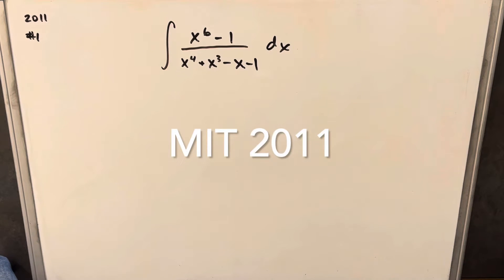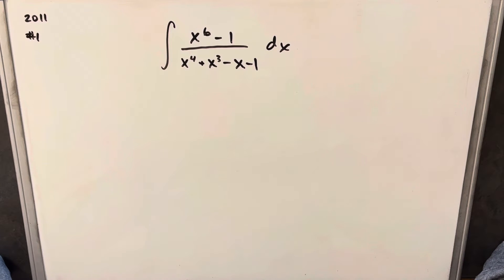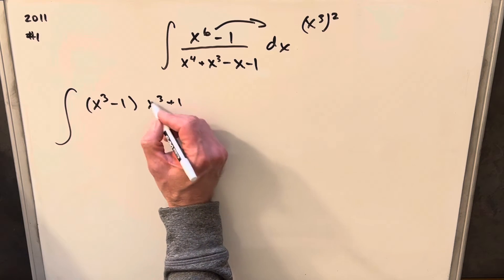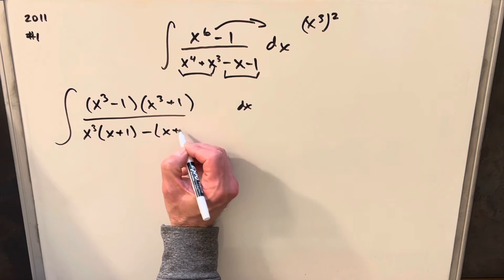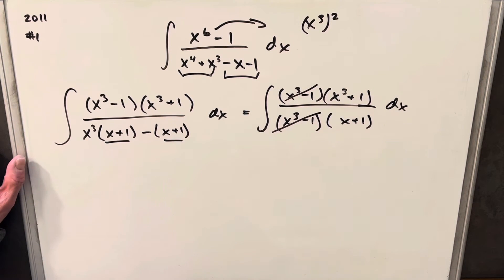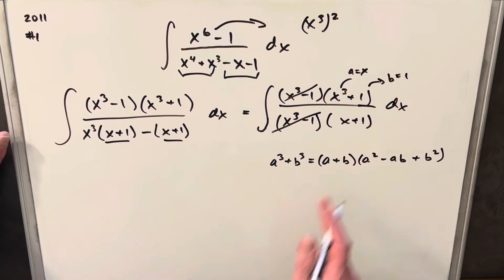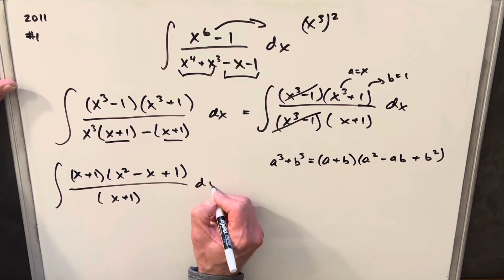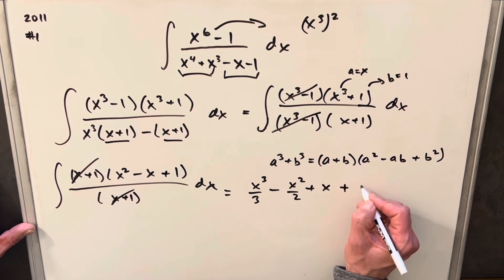MIT Integration Bee 2011 #1